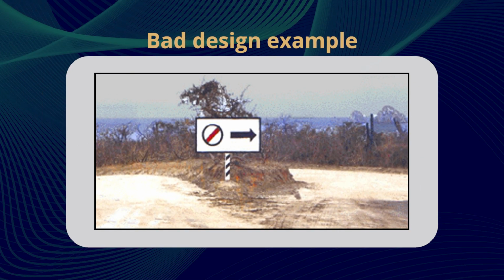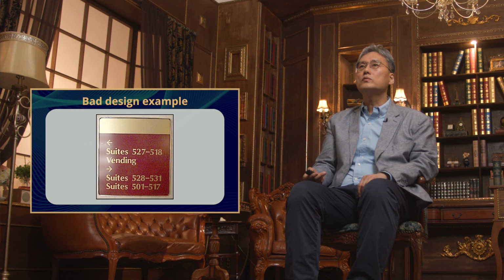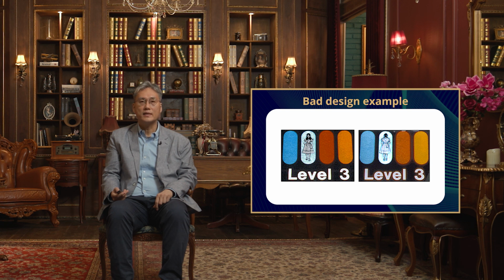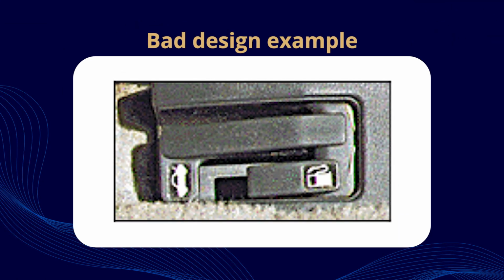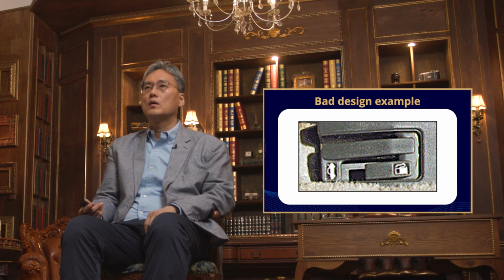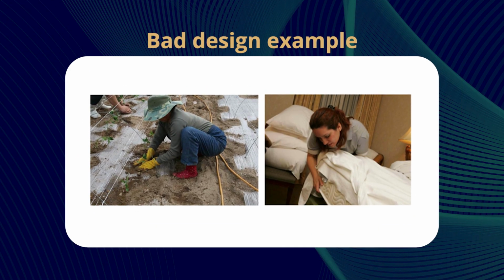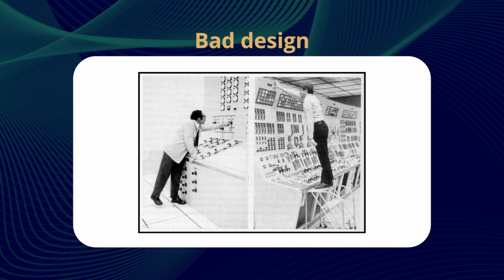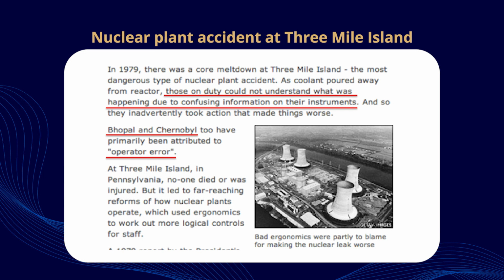[Lecture Preview] Communication of UI/UX & People - Prof. Woo Jin Park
[IDegree Program Lecture Preview]
- Course: Communication of UI/UX & People
- Instructor: Prof. Woo Jin Park